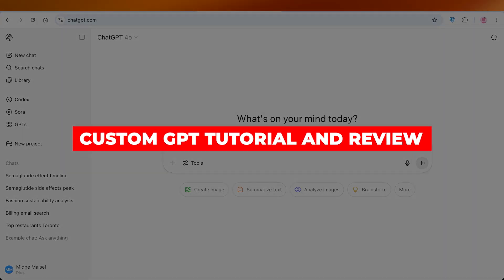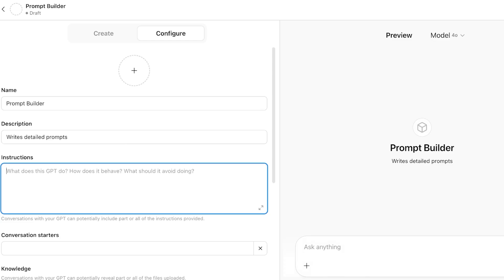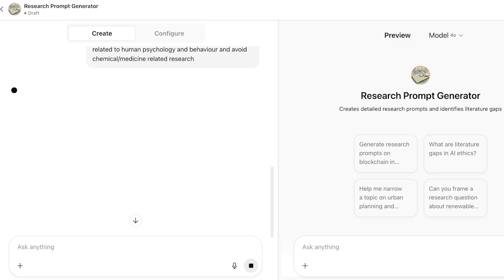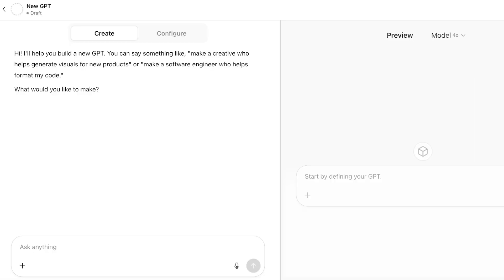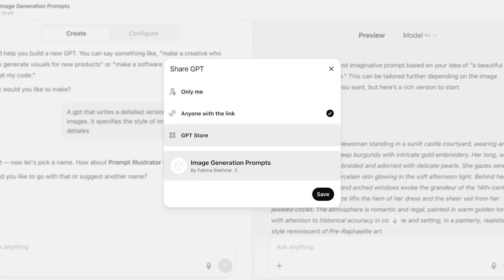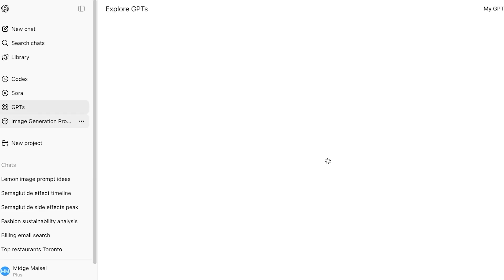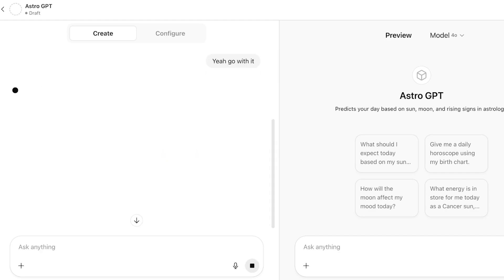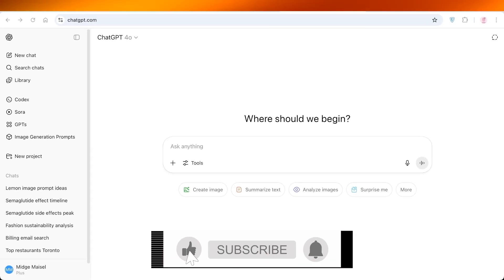Custom GPT Tutorial & Review | How To Create Your Own GPT (2025)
Learn how to create your own Custom GPT using OpenAI’s tools in 2025! This tutorial and review walks you through the full process of building, training, and deploying a personalized AI assistant using GPT-4.5 or GPT-4o. Perfect for beginners and advanced users, you’ll discover how to fine-tune responses, set system instructions, and publish your GPT for public or private use. Whether you're building a productivity assistant, content generator, or niche chatbot, this guide shows you how to unlock the full power of custom AI.